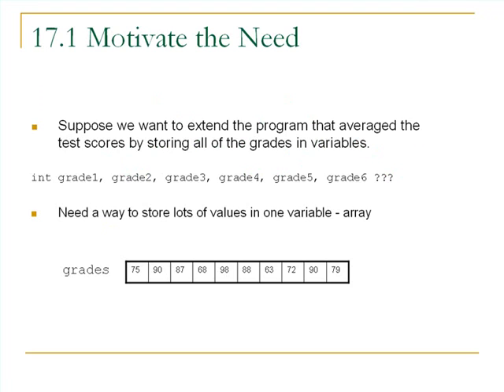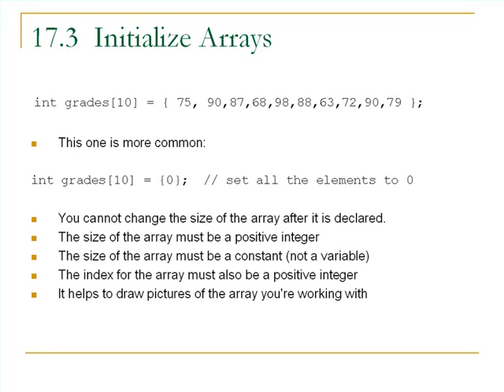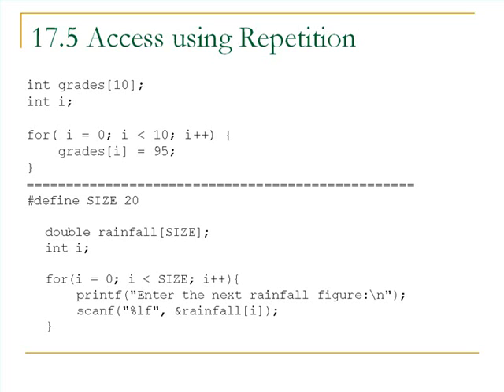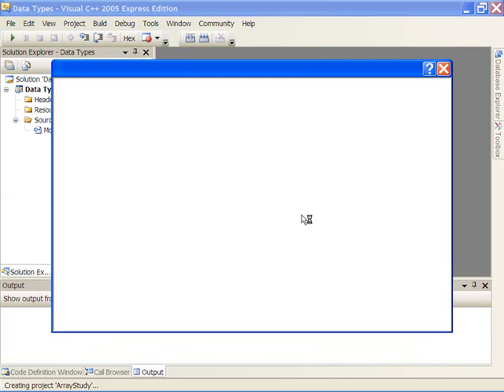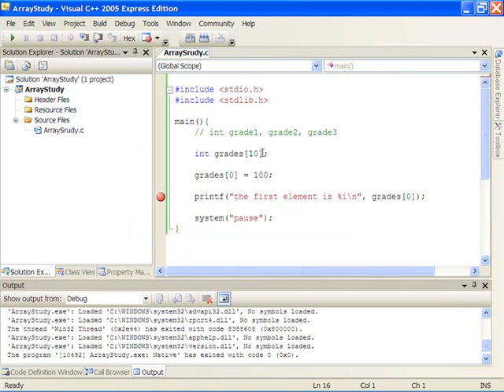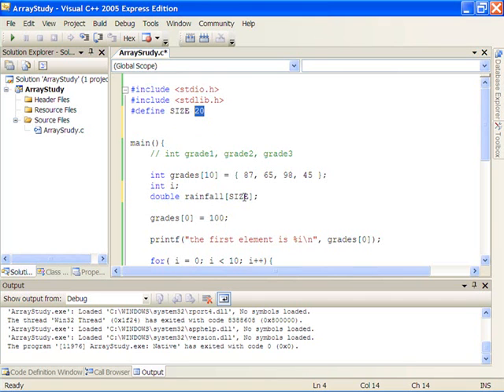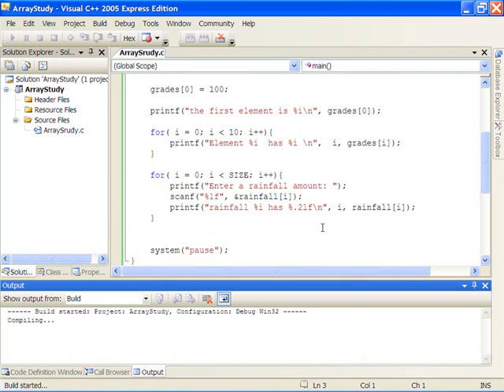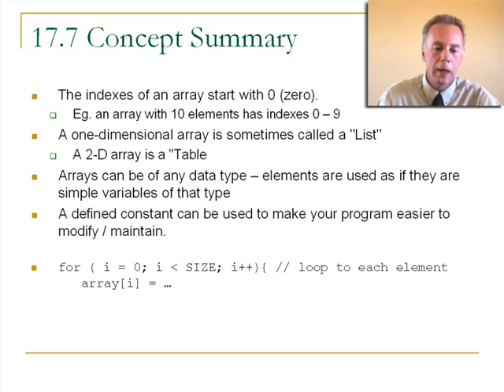17 Programming Concepts -Arrays